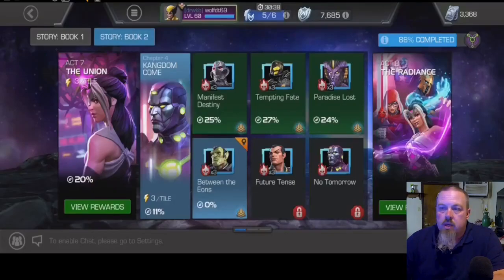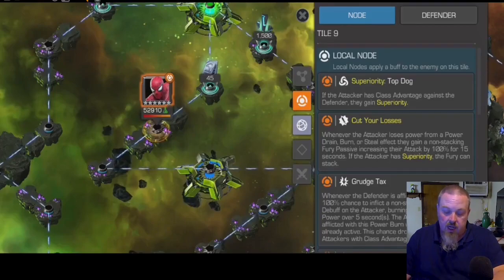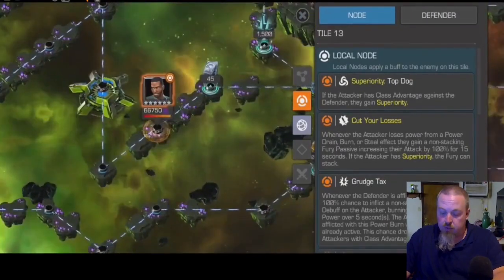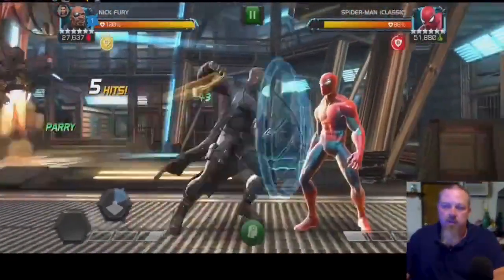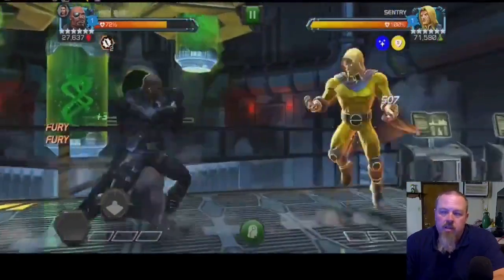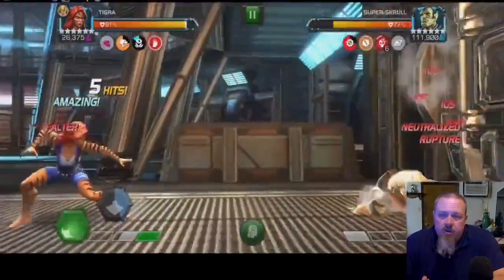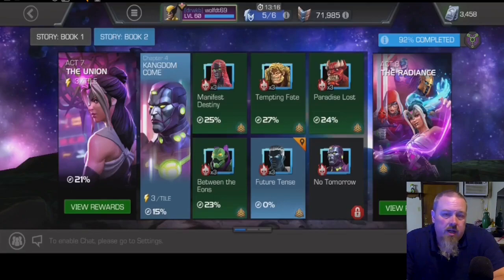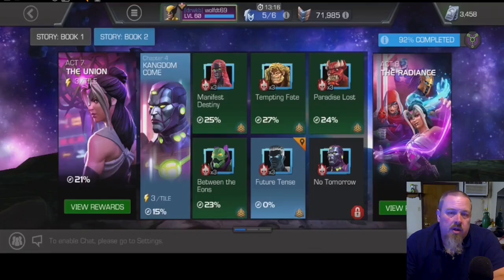2023 MCOC Journey To Paragon| Act 7.4.4 Superiority Path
In this video we will be continuing our 2023 Journey to achieve the current highest title in Marvel Contest of Champions Paragon by completing our first path in act 7.4 with Act 7.4.4 Superiority Path. We will first look at what team we decided to bring in. Then we will take a look at the champions on the path as well as what nodes you will be facing. We then take a look at the potential bosses Annihilus, Mojo, or Super Skrull. Discuss Super Skrull and  what nodes he will have active. Finally we will conclude with gameplay of how the path went for me.